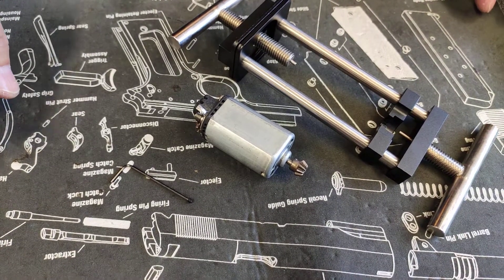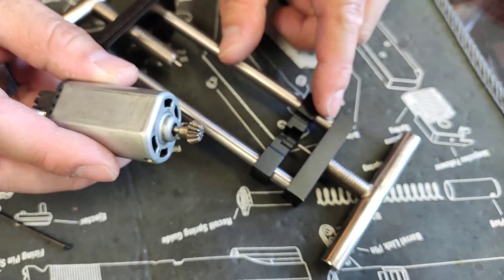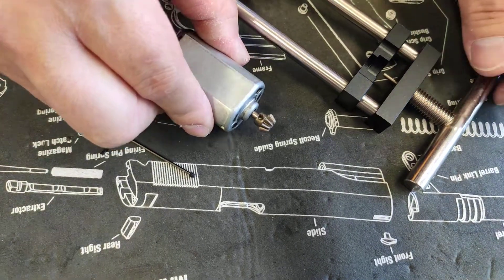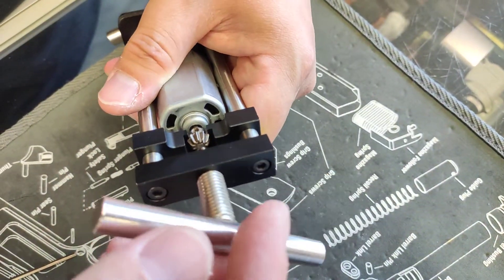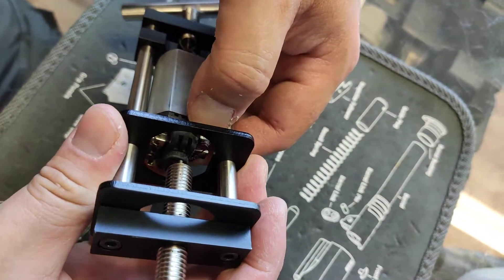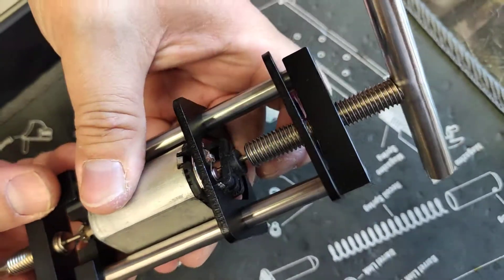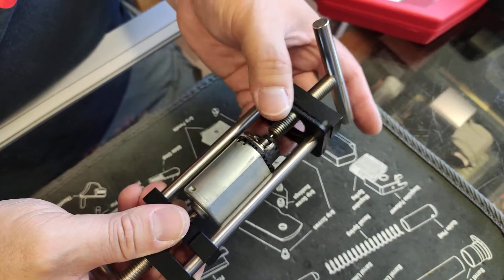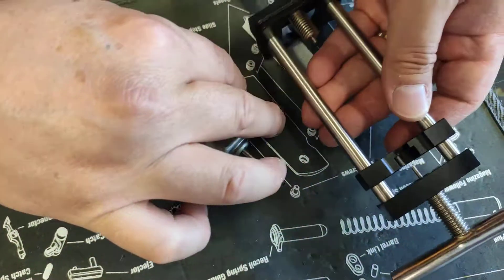How to remove pinion gear from standard TM spec AEG motor with Motor Fear Tool (EX121)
In depth tutorial on removing it.